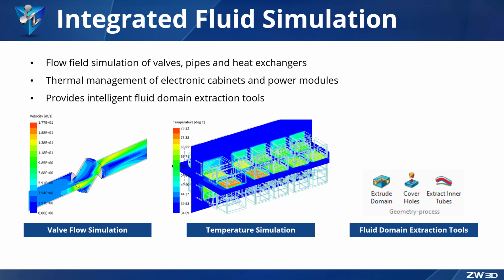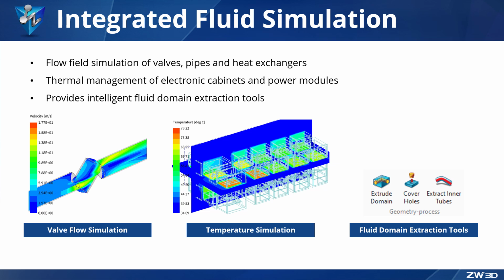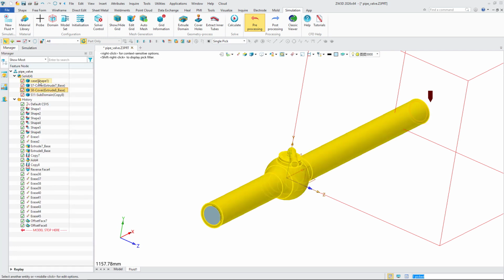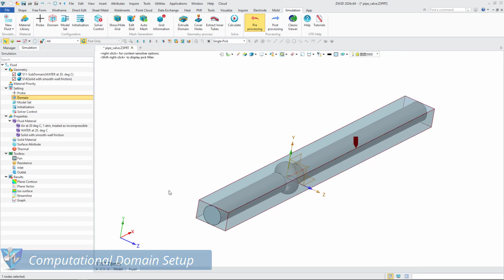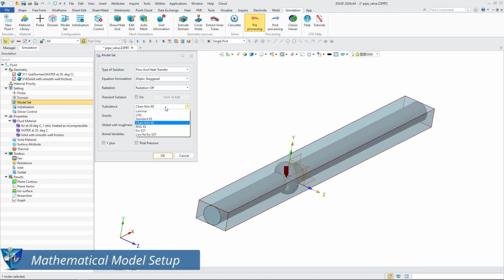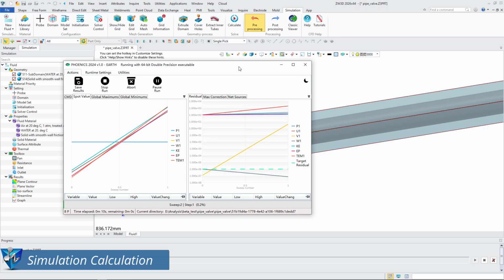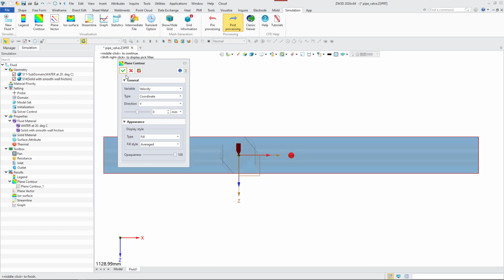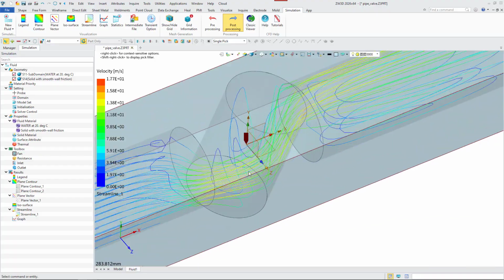Integrated Fluid Simulation | ZW3D 2026 Official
Fluid Simulation Now Integrated Seamlessly:
Enabling fluid simulation across industries, including electronics, mechanical equipment, automotive, medical, energy, chemicals, and pipeline valves.